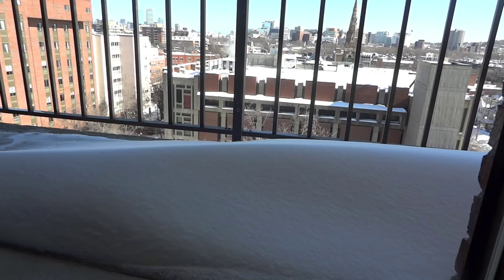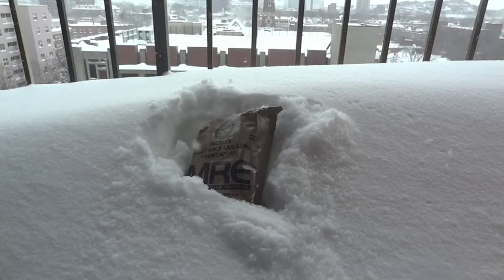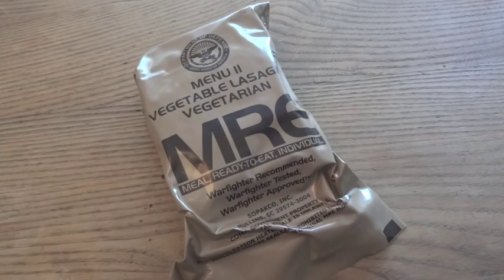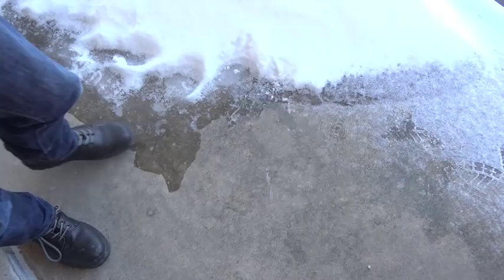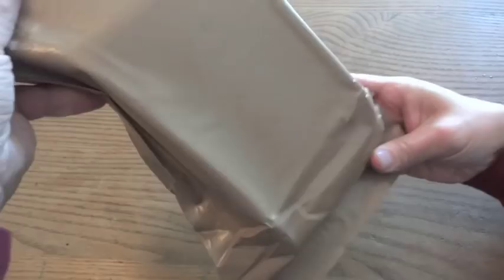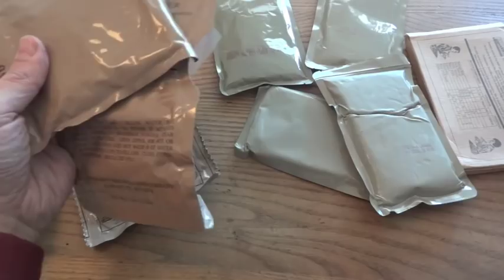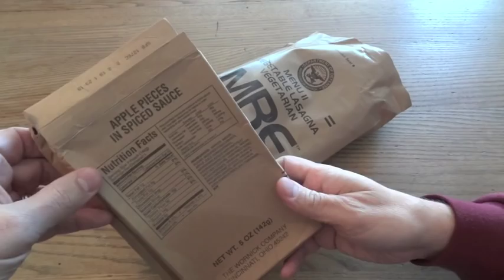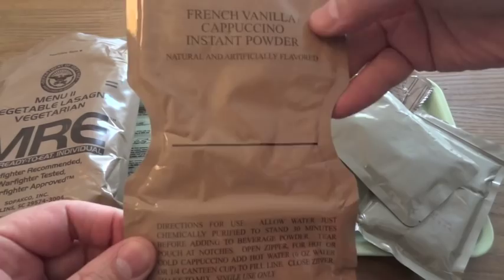MRE Basics: Rough Handling a Frozen MRE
If you would like to see another "experiment" with MREs (or if you just like to see MREs being beat up pretty bad) check out the "MRE Drop Test" video from last year:

I've always seen the "Do Not Rough Handle When Frozen" warning on MRE cases and decided to look further into just why they don't want you doing that.  In this "experiment" we freeze a genuine MRE, "rough handle" it, inspect it, thaw it out, inspect it again and, finally, give it a taste test.  While this is just for fun, it could actually be an interesting experiment if I were to go all the way with it.  But that would mean gong through all the freezing and rough handling steps above, followed by storing the abused MRE and a control one for a few years to see just what kind of effect the rough handling while frozen would have had on it over time.  I didn't feel like waiting two or three years (or longer) to make the video, so for now we have this less-scientific version of the test.